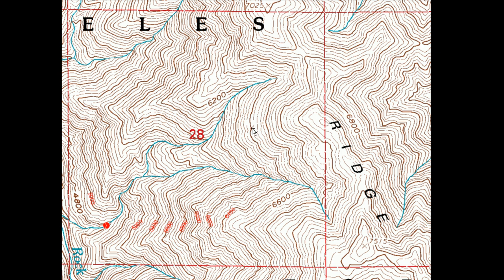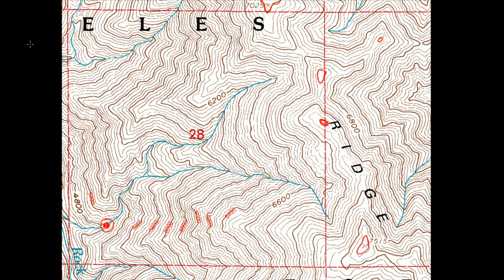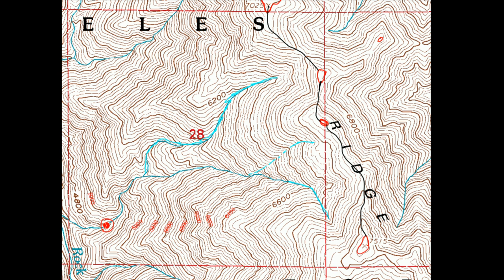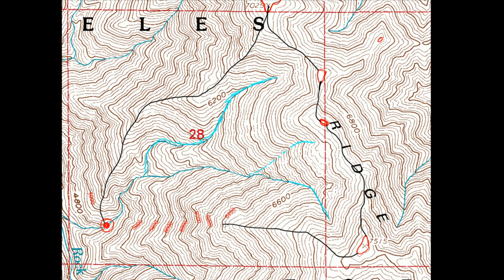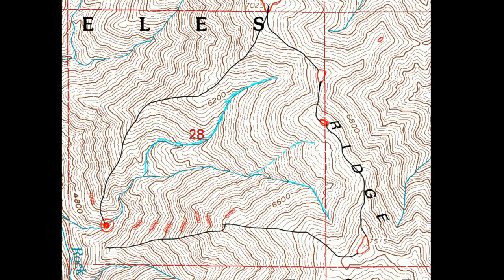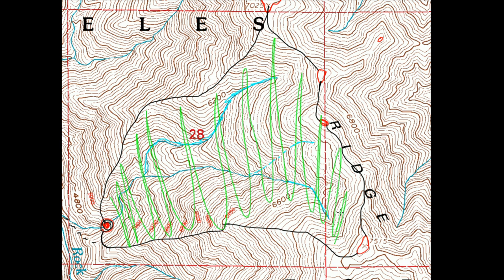Hydrology: Watershed Delineation Example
An example on how to delineate a watershed.